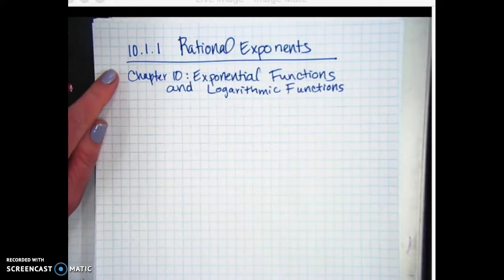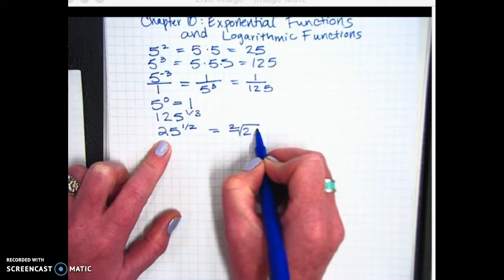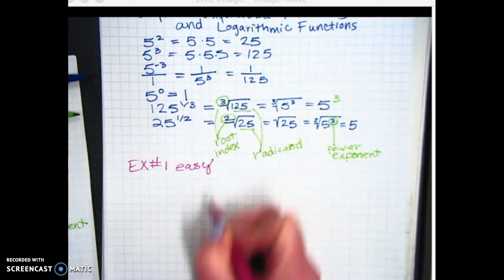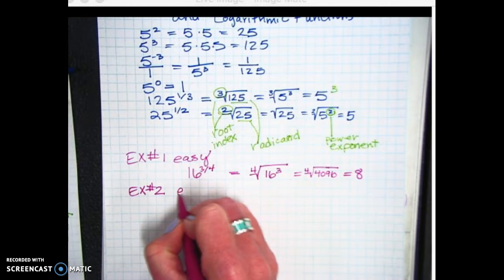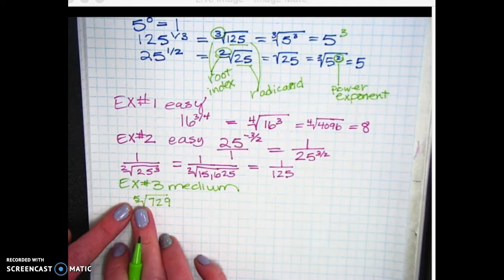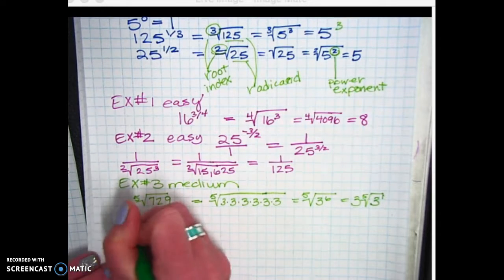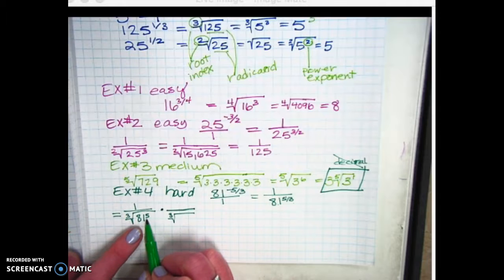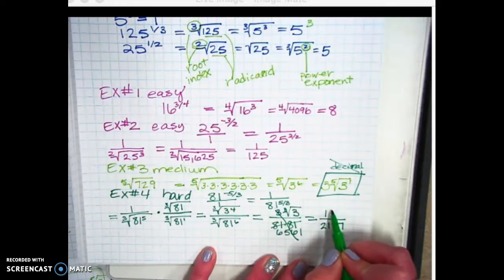A2H 10.1.1 Rational Exponents